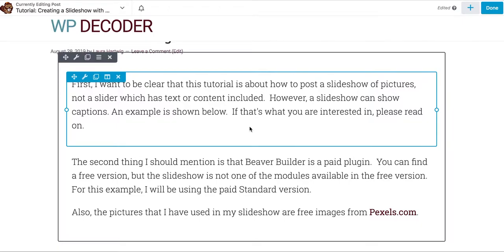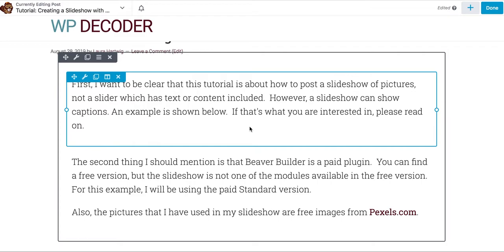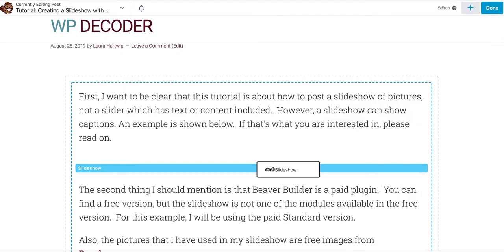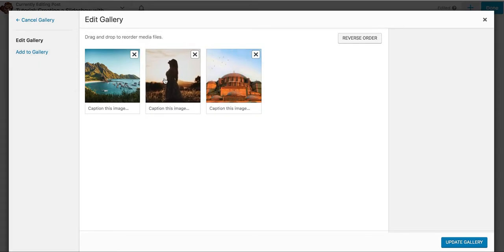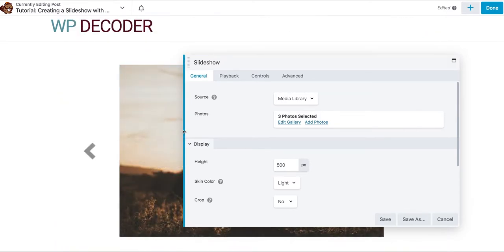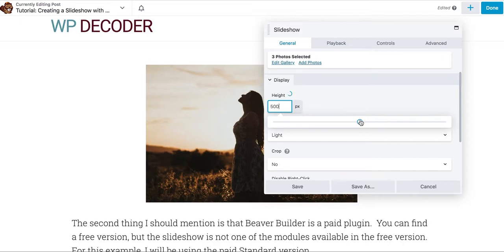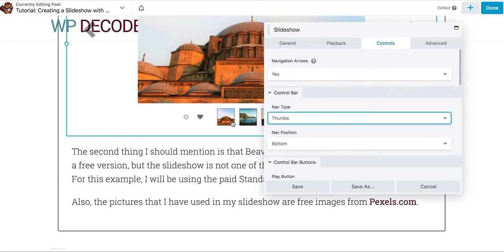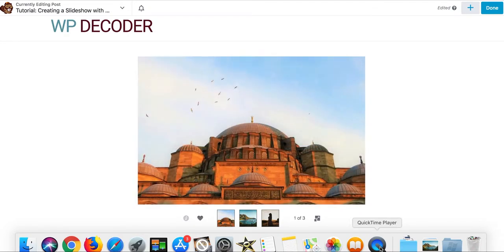BeaverBuilder Slideshow Tutorial from WPDecoder.com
Learn how to add images to your pages in a slideshow format with the BeaverBuilder page builder.